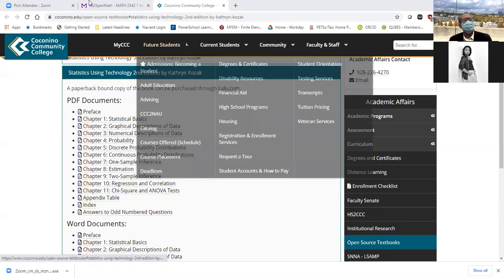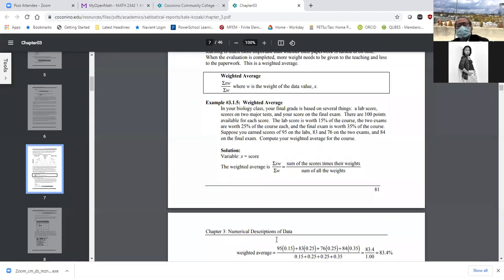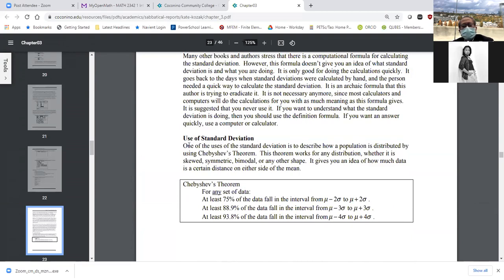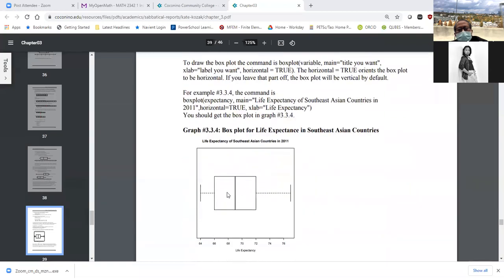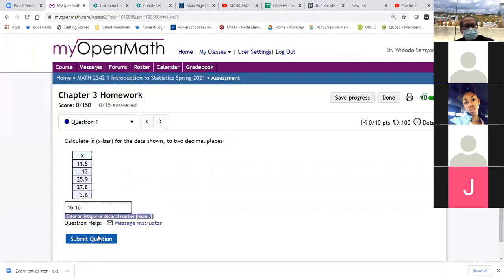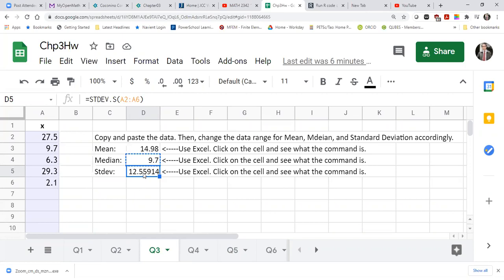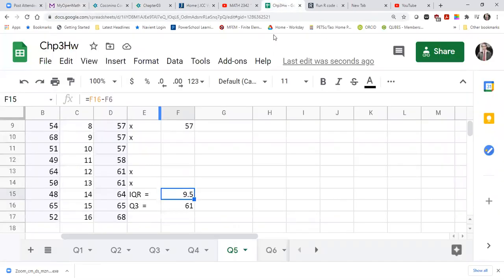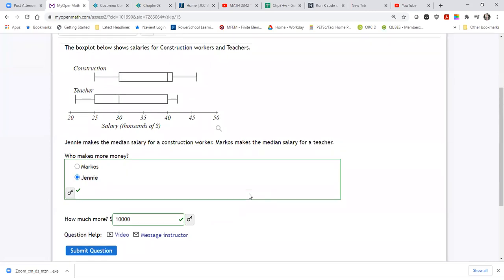MATH 2342 1 Spring 2021 Chapter 3 Zoom meeting at 9am on February 2, 2021.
We discussed Chapter 3 from the online textbook and worked on the homework in MyOpenMath with this Google spreadsheet
Please copy and save it in your own Google drive, then use it to solve your own problems.